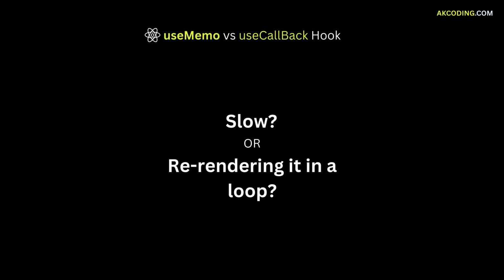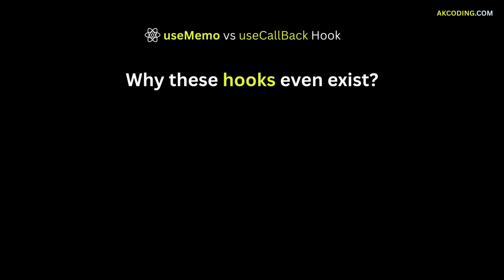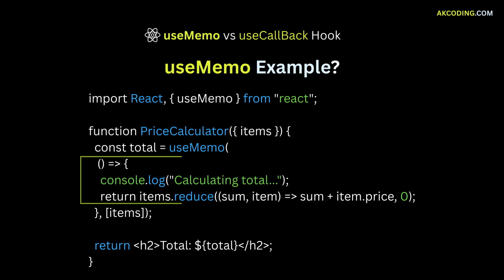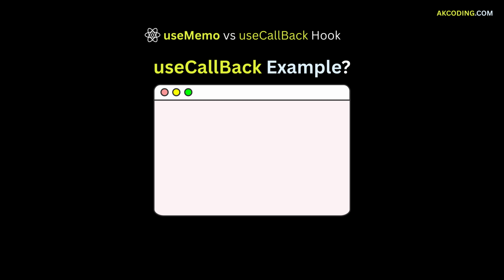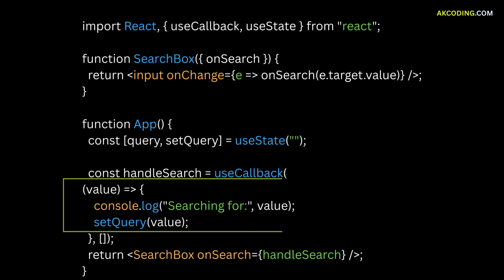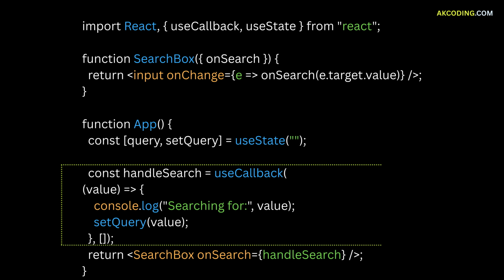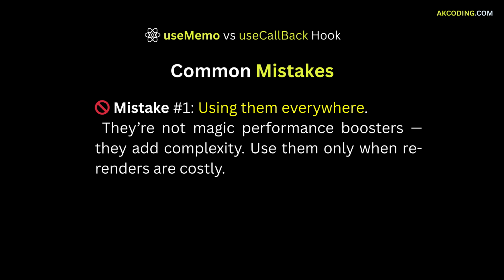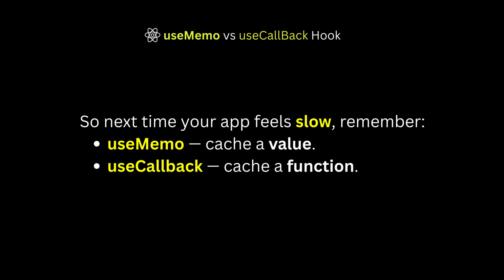useMemo vs useCallback in React: Key Differences & When to Use Them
React Hooks Explained: useMemo vs useCallback with Examples
useMemo — cache a value.
useCallback — cache a function.